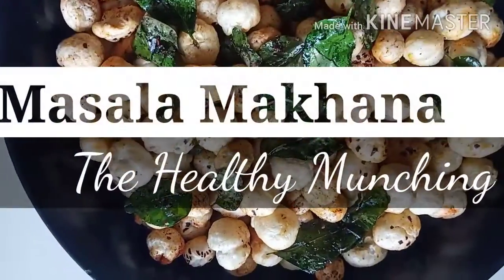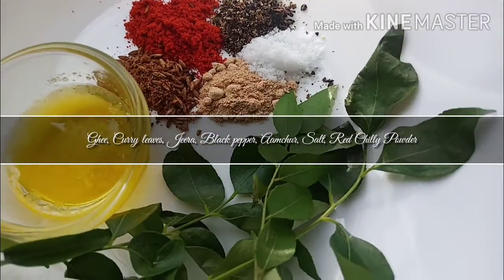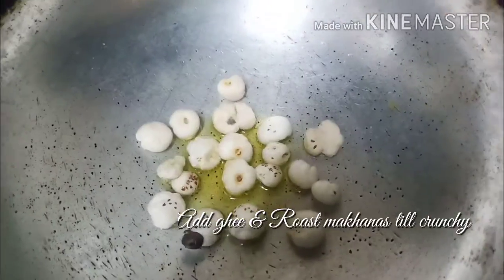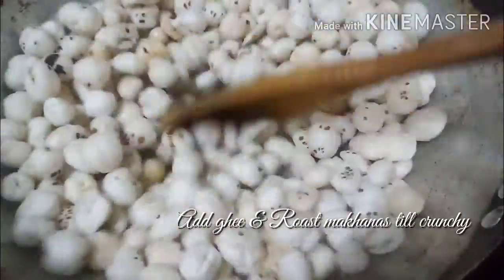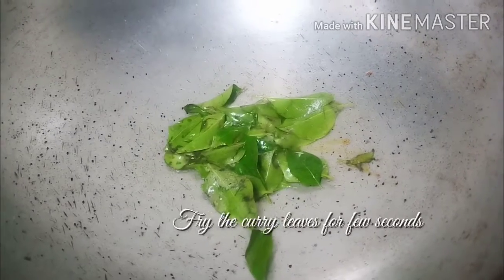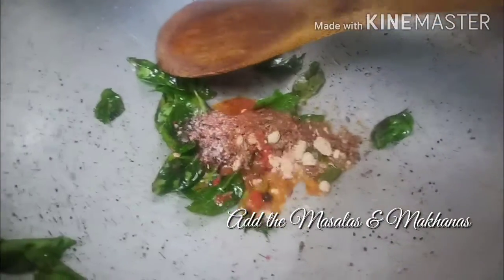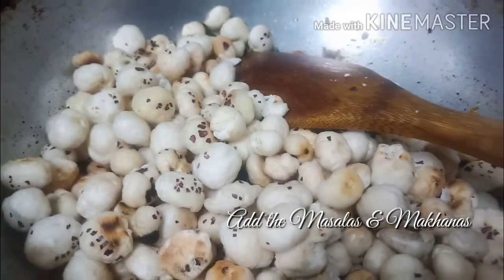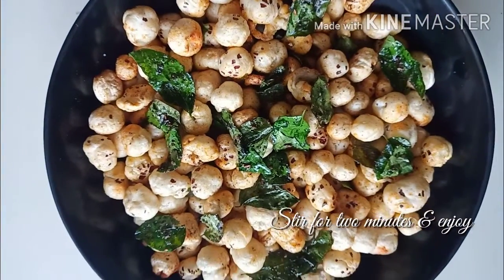Masala Makhana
Roasted Lotus Seed/ Fox nut